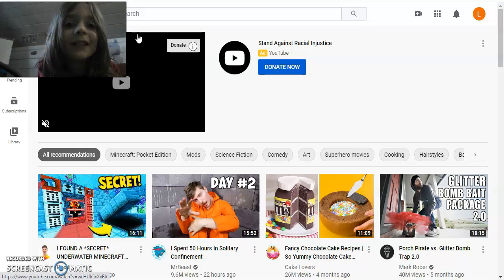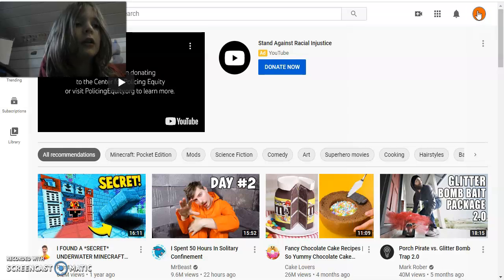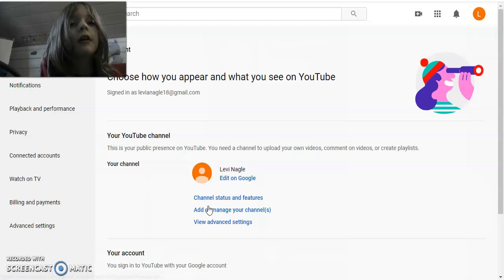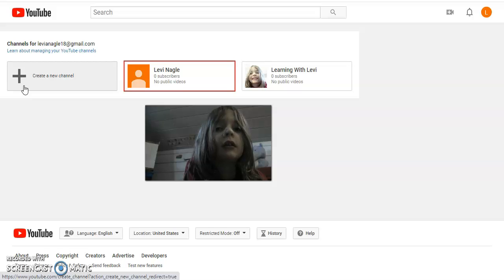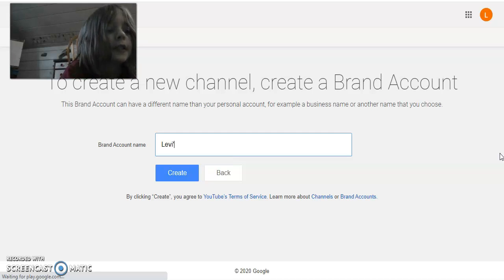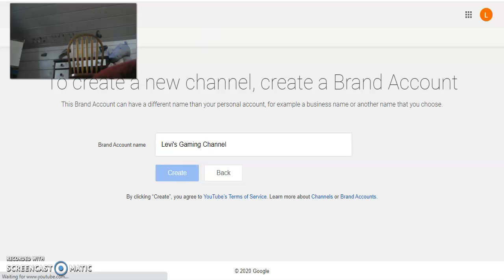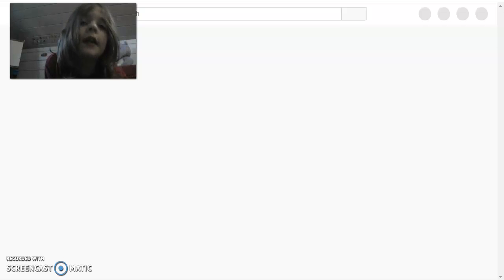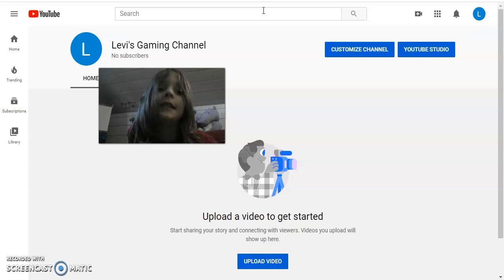How to make a youtube channel 2020 Levi's Shenanigans